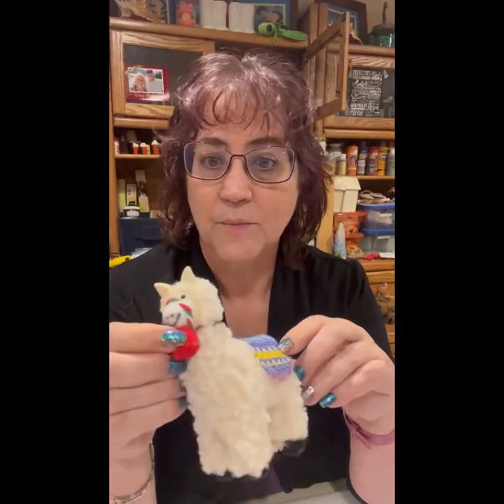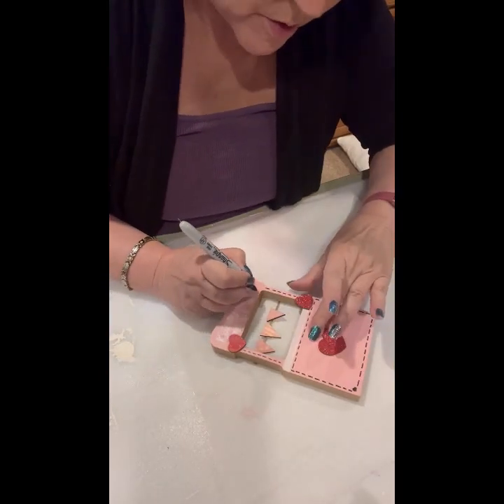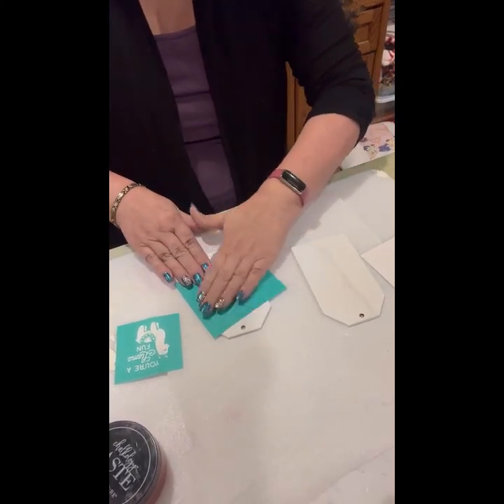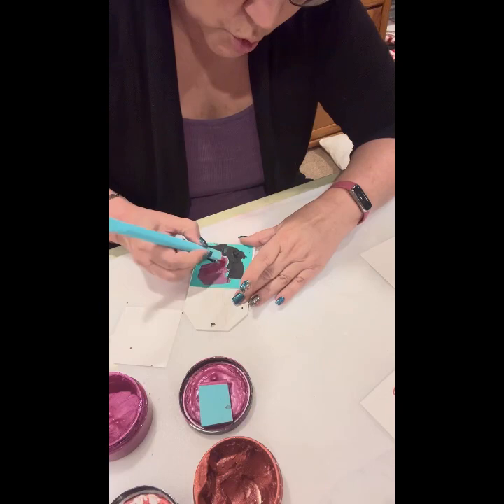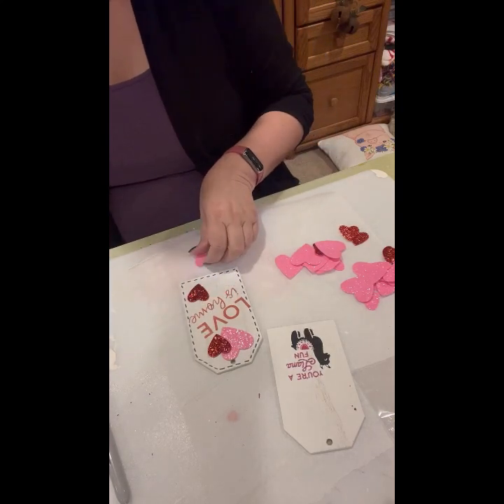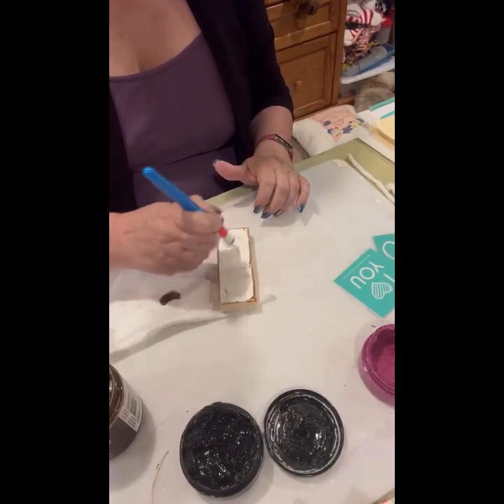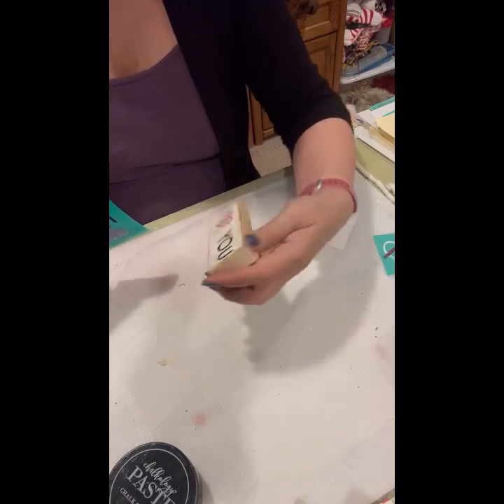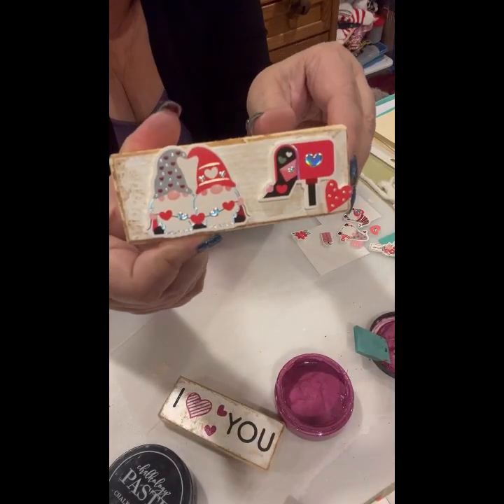Mini valentine projects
Mini Valentine project, suitable for a tiered tray, or a shelf, super simple and quick to make!